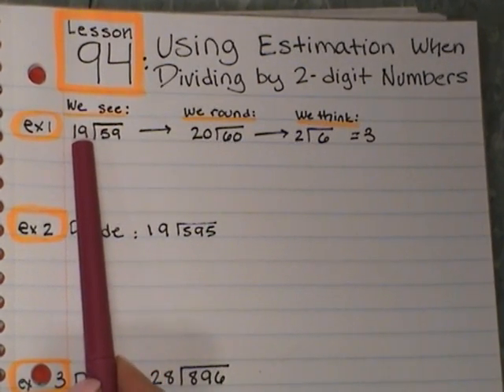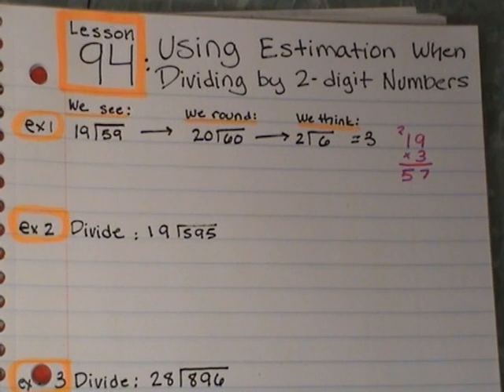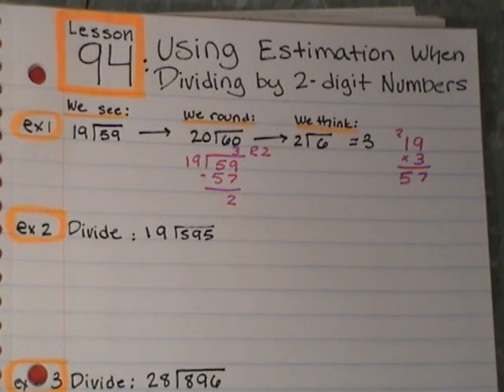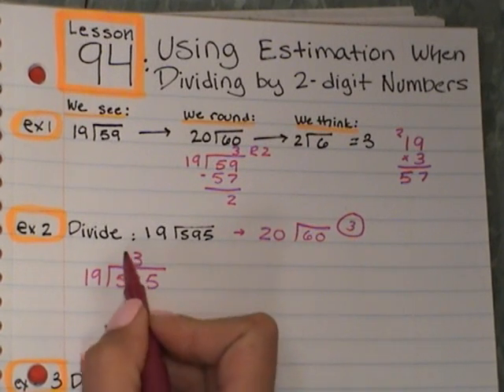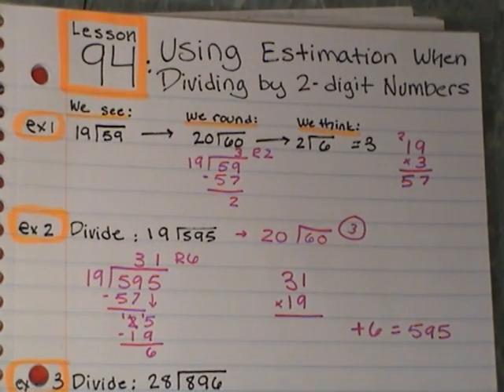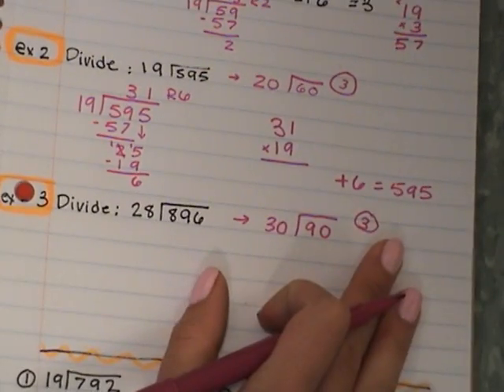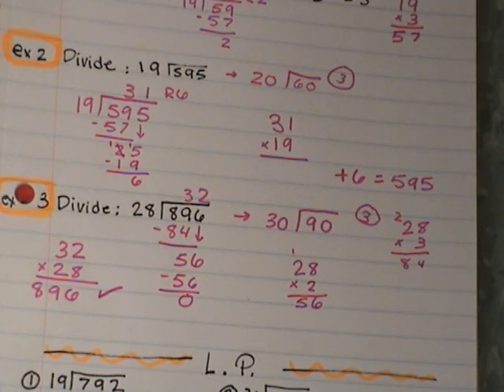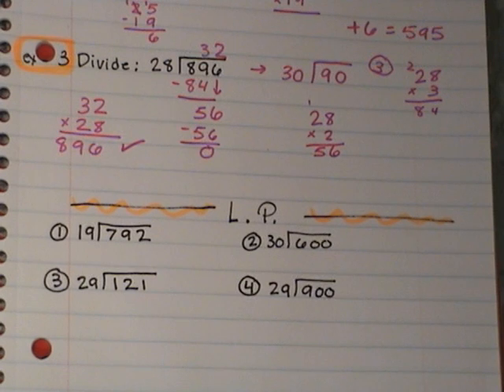Math 94: Using Estimation When Dividing by Two-Digit Numbers